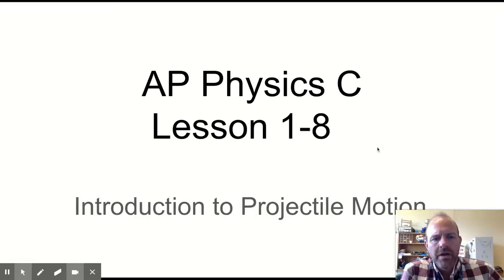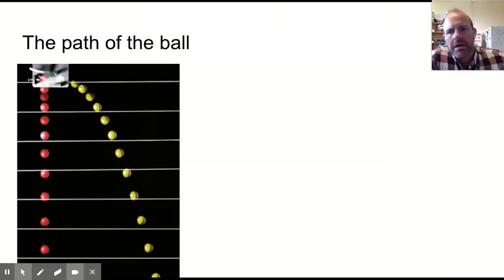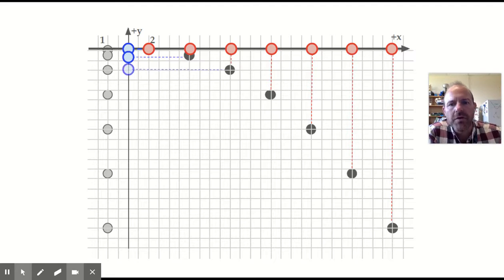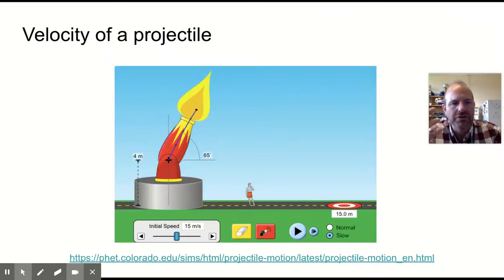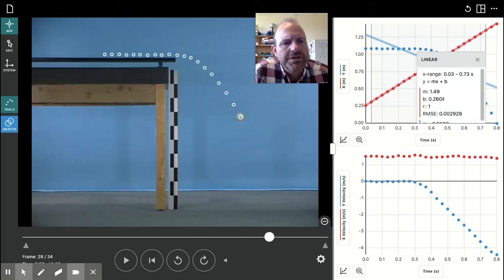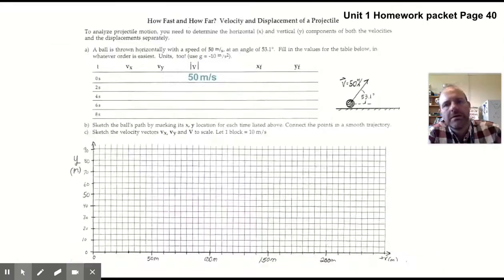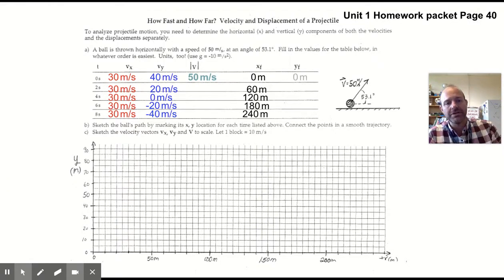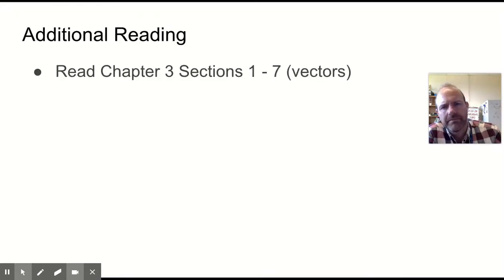APC Lesson 1-8 Introduction to Projectile Motion (Conceptual)